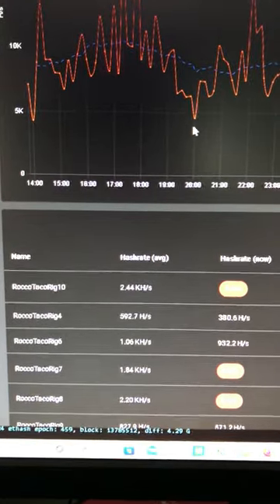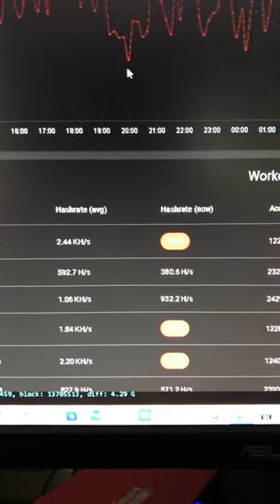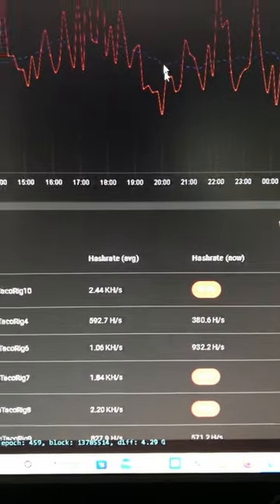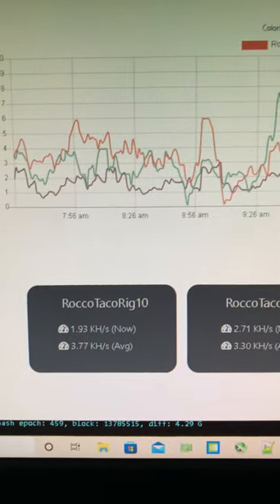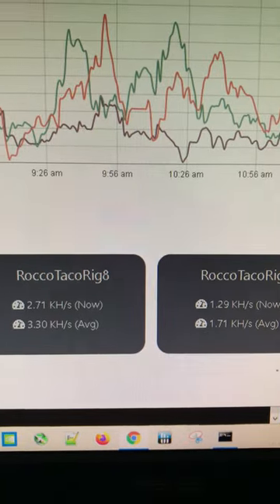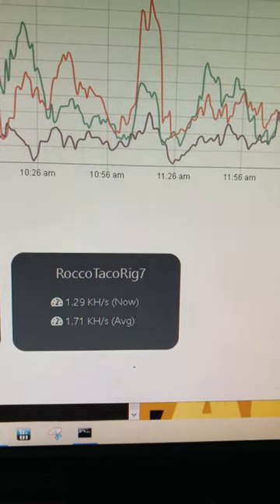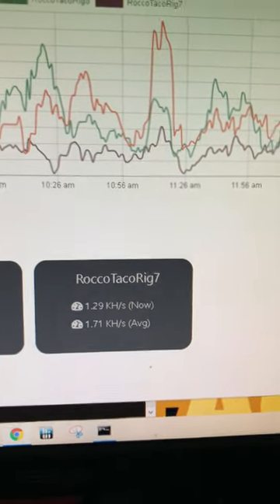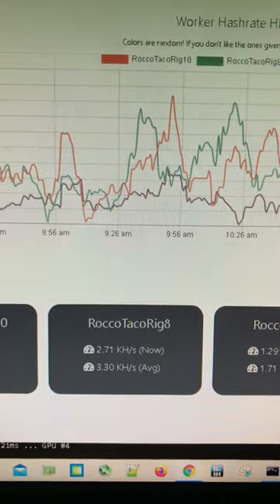Raptoreum Comparing Flockpool with Smaller Mining Poll 011data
Switched from Flockpool back to 011Data form my Ryzen 9 3900X CPUs. The Average Hash Rate is Higher for 2 of the 3 CPUs on 011data. The third is about the same. This leads me to believe that the CL 14 3200 memory is a big performance boost for Raptoreum mining and that smaller Raptoreum pools give better hashrate performance. Possibly because difficulty and competition is lower on the smaller pools.

✅  Laptop Mining
📌 Lenovo Legion 5 1660 Ti GPU